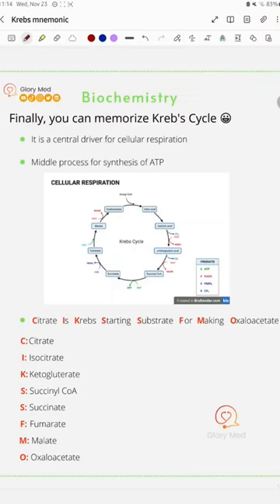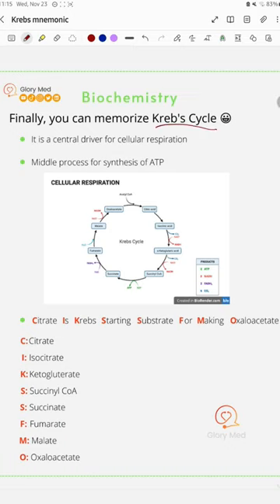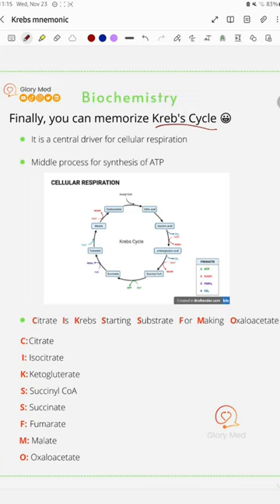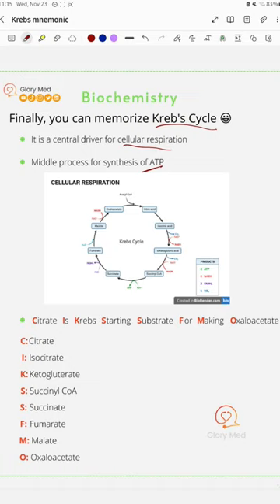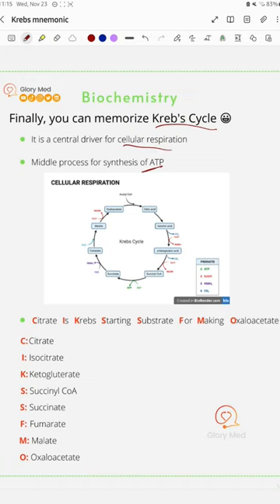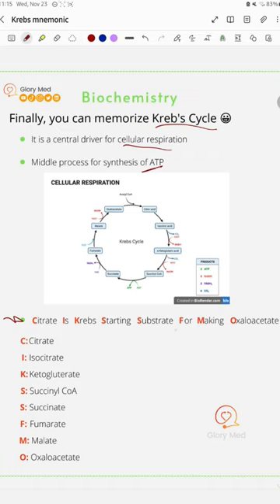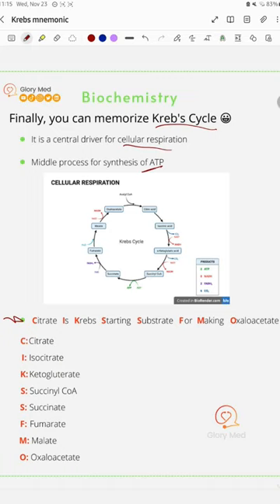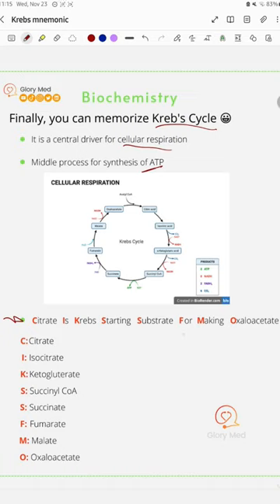How to memorize Kreb's cycle easily